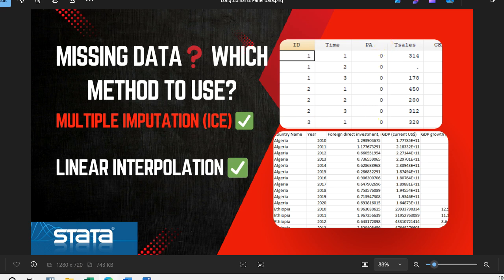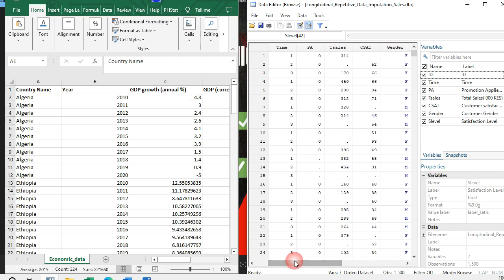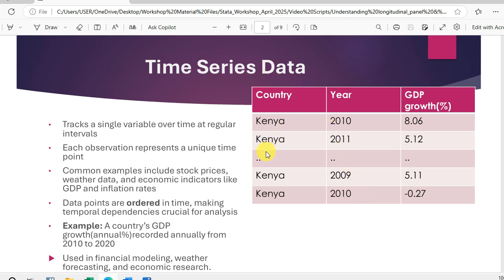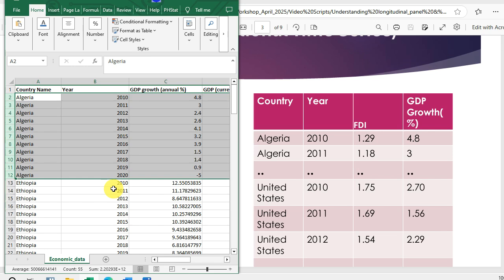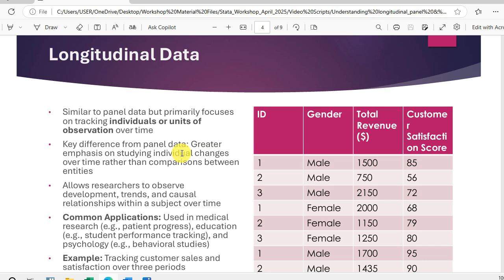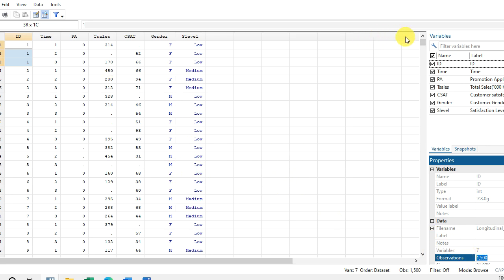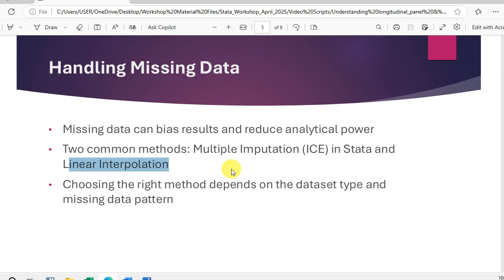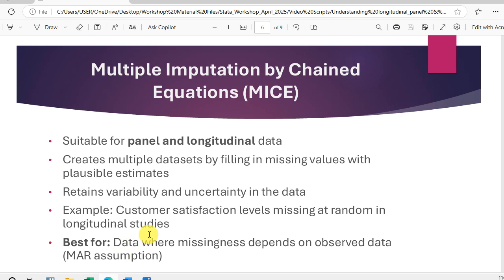Understanding Dataset Types & Best Missing Data Method (ICE vs. Interpolation)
📊 Confused about how to handle missing data in different types of datasets? You're not alone! Many of my subscribers have been asking whether to use Multiple Imputation (ICE) or Linear Interpolation, and I realized there's a lot of confusion around these approaches.
In this video, I break down the differences between longitudinal data, panel data, and time series data, explaining how each dataset is structured and when to apply Multiple Imputation (ICE) vs. Linear Interpolation for handling missing values.
By the end of this video, you'll have a clear understanding of which method to use in your analysis! 🚀
📌 What You'll Learn:
✅ The key differences between time series, panel, and longitudinal data
✅ How to decide between Multiple Imputation (ICE) vs. Linear Interpolation
✅ Practical examples of when to apply each method in Stata